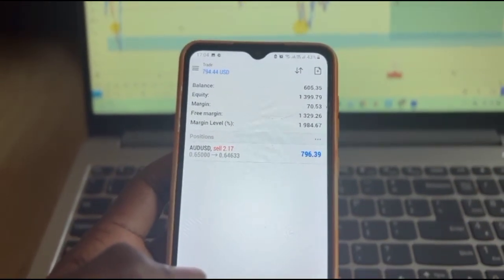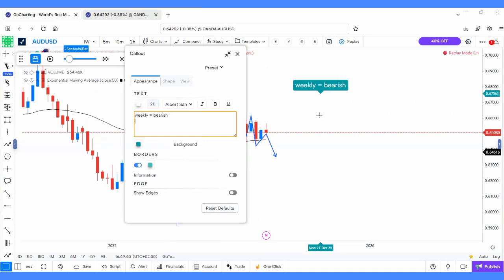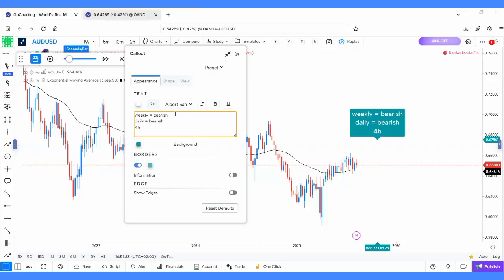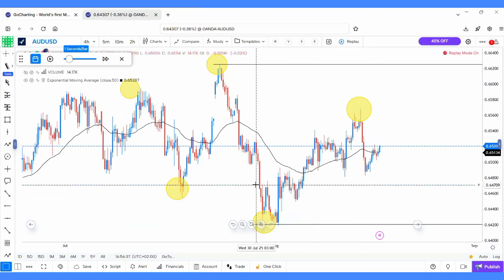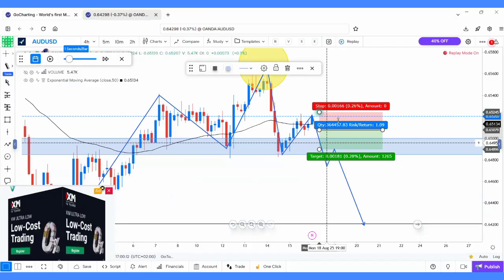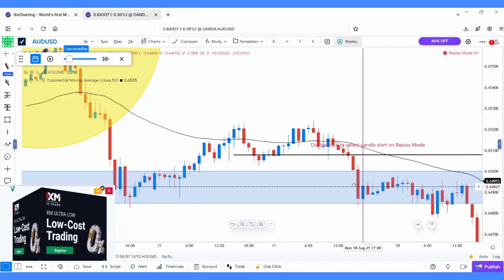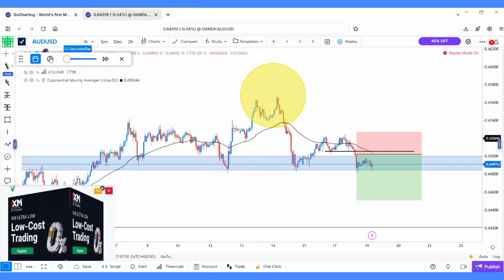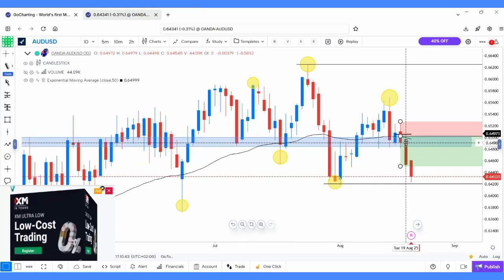Set & Forget Strategy by FxAlexG | The Only Forex Guide You’ll Ever Need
In this video, I break down the Set & Forget Strategy made popular by FxAlexG — a simple yet powerful approach that removes stress, emotions, and overtrading from your Forex journey.

✅ Learn how to identify high-probability trade setups
✅ Master risk management with a proven risk-to-reward model
✅ Discover why “set & forget” works for both beginners and experienced traders
✅ Watch a live AUDUSD trade breakdown step by step

Whether you’re new to Forex or looking to refine your edge, this guide will show you how to trade smarter, not harder.